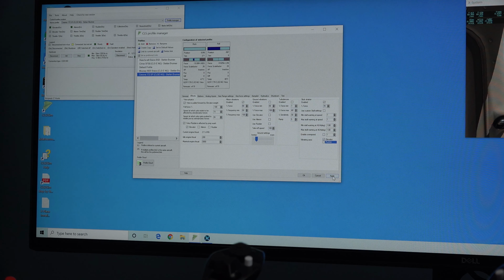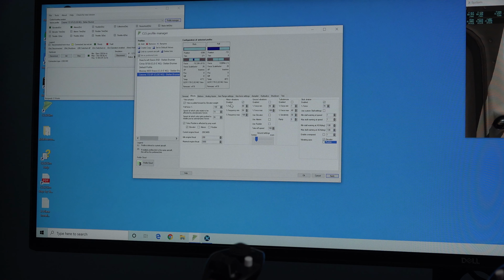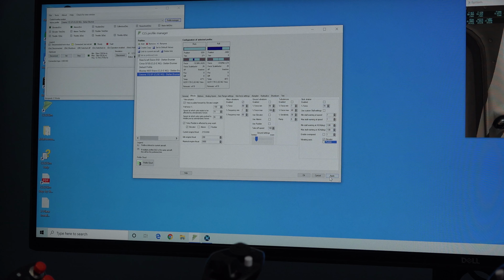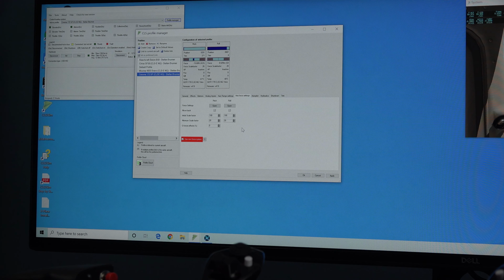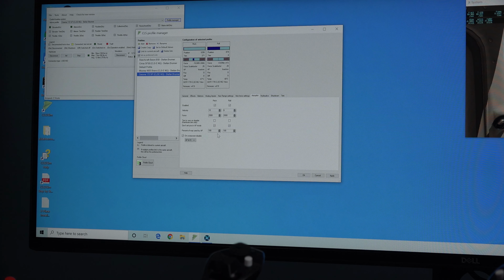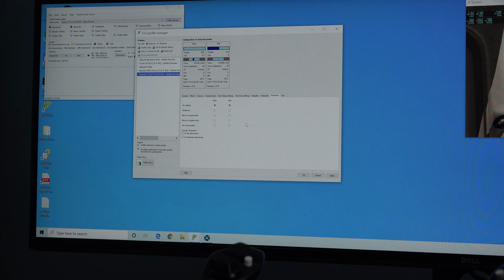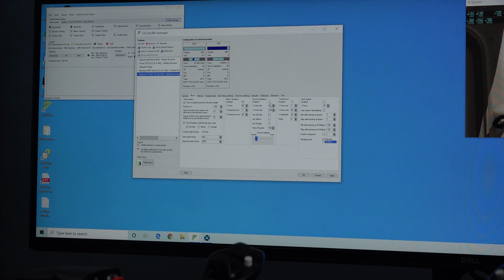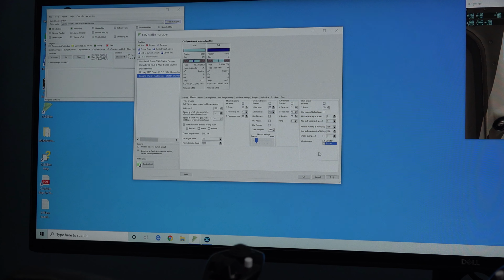The Brunner software customizations we "forgot" about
Here we take a brief look at the software that comes with the Brunner Yoke.